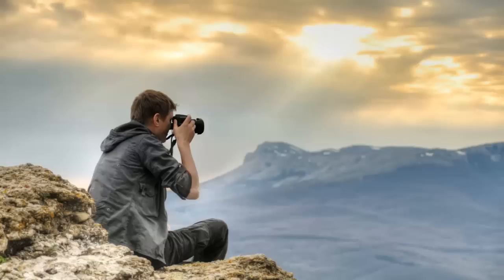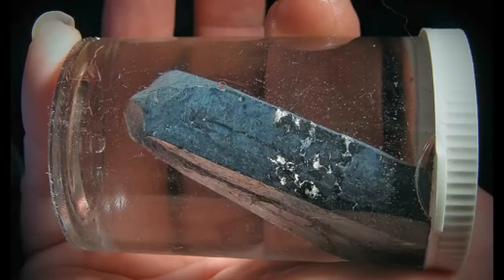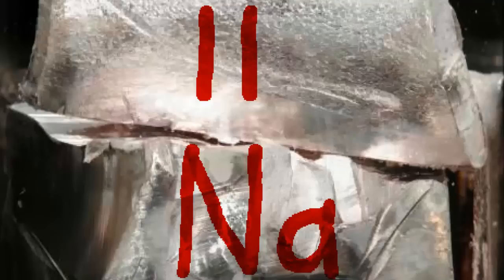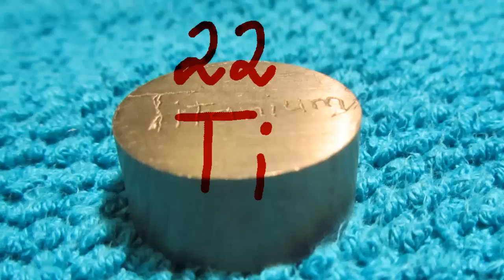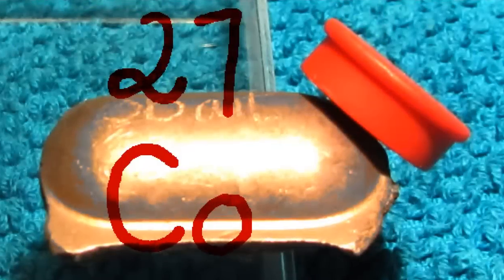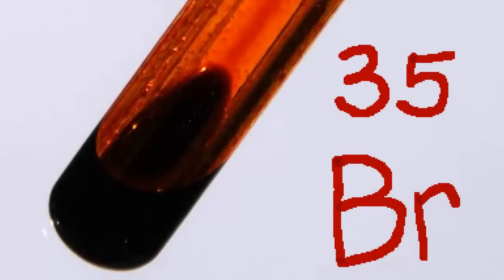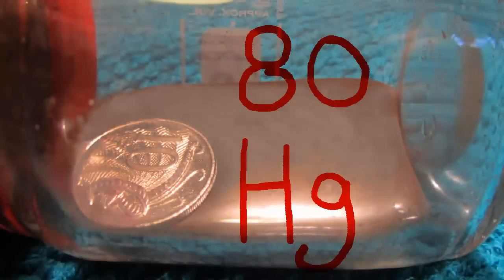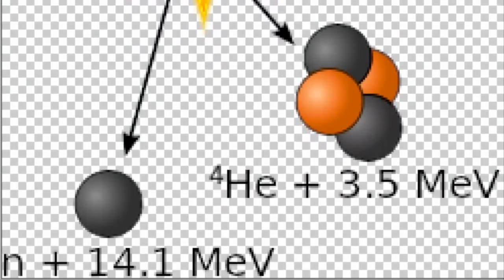Chemistry Tutorial on 36 Chemical Elements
This chemistry tutorial video explains 36 chemical elements so school & science students  can find out what nearly 40 pure elements are like, what their properties are, and what they are useful for.

Meet poisonous fluorine, diabolical chlorine, lazy argon, explosive sodium, sparkling chromium, herculean titanium, wonderful iron, magnetic cobalt, quirky gallium, glowing gold, deadly mercury (and lead) and scary uranium.

About Atomic School:
Atomic School supports the teaching of Atomic Theory to primary school & science students .
We provide lesson plans, hands-on classroom resources, demonstration equipment, quizzes and a Teacher's Manual to primary school teachers. Animated videos that clearly explain the scientific ideas supports learning by both teachers and students. As a teacher, you don't have to look anywhere else to implement this program.

Our work has been verified by science education researchers at the University of Southern Queensland, Dr Jenny Donovan and Dr Carole Haeusler, who confirm that primary students are capable of learning much more complex scientific concepts than previously thought, and crucially, that they love it. Students run to class!

The program has been trialed in Australian schools as well as schools in the Philippines, Iran and India. It is conducted as holiday workshops at the Australian Nuclear Science and Technology Organisation, the Queensland Museum as well as the World Science Festival.
It has attracted wide media interest, including TV, radio and print, and the research data has been presented at prestigious American Education Research Association and Australian Science Education Research Association conferences.

Atomic Theory underlies all the other sciences- genetics, electronics, nanotechnology, engineering and astronomy- so an early understanding will set them up for a more successful learning sequence for all their science subjects, and support their mastery of mathematics as well. We also have extension programs that cover Biology, Physics and Astronomy to an equal depth.

The founder of Atomic School, Ian Stuart, taught Chemistry and Physics for 25 years at senior levels before he realized that his 8-year old son, Tom, could understand Atomic Theory at a much deeper level than he expected. After visiting Tom's class at school, he discovered that his peers could also grasp the abstract scientific concepts, as well as apply it usefully to the real world.

Ian then developed a program to teach the advanced concepts of high school Chemistry, Physics and Biology to students 10 years younger than they normally would. He found that this engaged their interest in modern science early, and sustained it through to high school and beyond. It also sets them up for future success in their academic and career paths.

Ian has a Bachelor's Degree in Chemistry from the University of Queensland and a Master's degree in Electrochemistry from the University of Melbourne.

Video transcript: